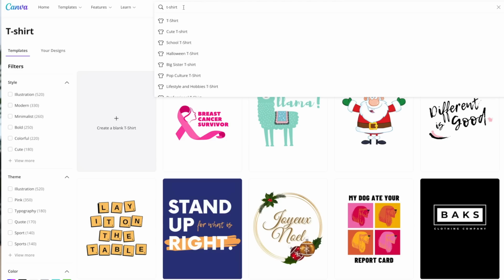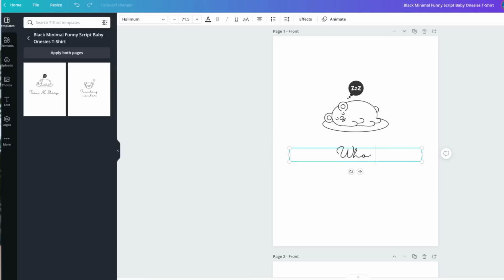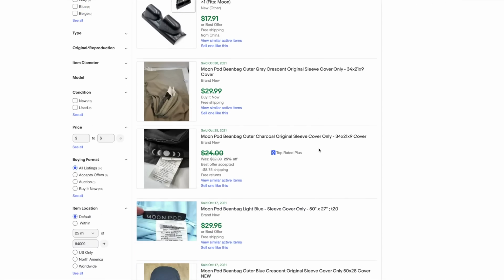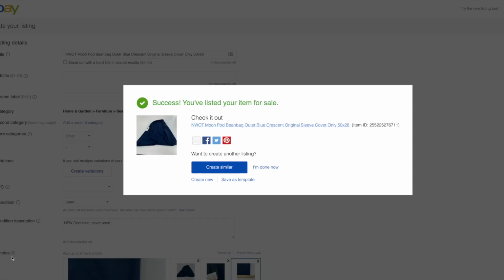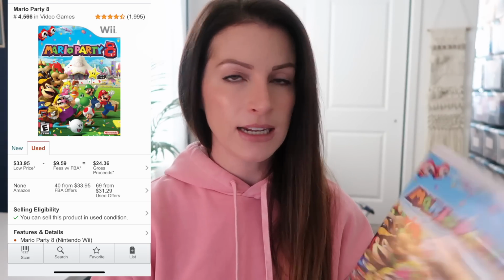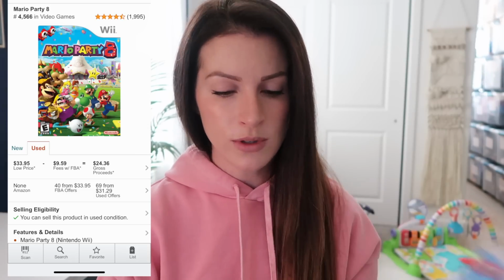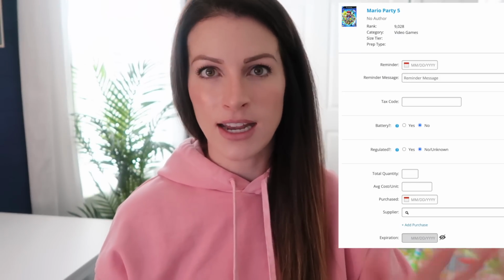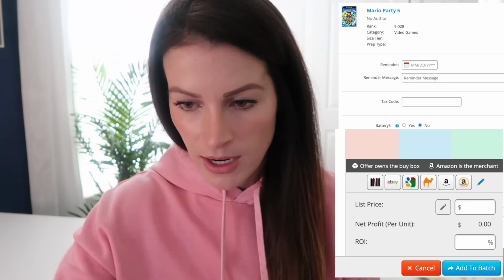A Day In The Life of a Clothing Reseller on Ebay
If I look a little tired, it's because I am! :) But I think I really am getting into a pretty good groove with my routine. Thanks for joining in with the chaos as always!

My Ebook: How I Made $130,000 Just From Garage Sales!

All My Favorite Supplies

My Ebay Store

MY SHELVES
MY BINS
These bins hold 20-30 items each, depending on size, and the shelves hold exactly three per row (without the lid). We love them!
Tools I use:
Youtube Camera - Canon G7X
Large Ring Light for Photos
Photo Backdrop (seamless, wrinkle-resistant)
Hanging Mannequin
Slim Lights
Dymo 4XL Thermal Printer
Dymo Address Labels
Dymo 4x6 Shipping Labels
Accutek Small Shipping Scale
Large Shipping Scale
Cellophane Polybags (for clothing etc)
Polybags for Video Games
Bubble Wrap
Kraft Paper for Dunnage
Ruban USB Scanner
KDC200i Scanner (try to buy this used!)
Label Sheets (if you don't have a thermal printer yet)
Packing tape
Tape Gun
Goo Gone
Scotty Peelers
Sweater Shaver Lint Remover
Sewing Kit
Grandma's Magic Spot Remover
Dr Martens Wonder Basalm
Lysol Dual Action Wipes
Magic Erasers
Cute Background Photo Paper
Bo Nash Powder
Saddle Soap
Suede & Nubuck Cleaning Kit
CD Cases (clear)
Plastic Wrap (for electronics)
HUGE Ikea Duffel/Storage Bag

garage sale haul thrift haul amazon fba ebay seller poshmark seller vintage clothing garage sale finds treasure hunting yard sale haul thrifting fashion goodwill stay at home mom routine schedule entrepreneur